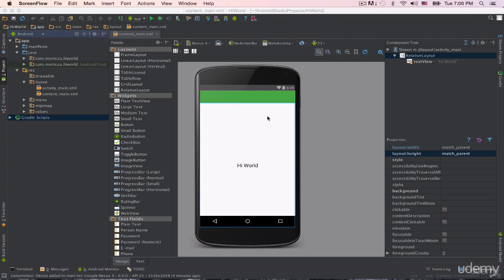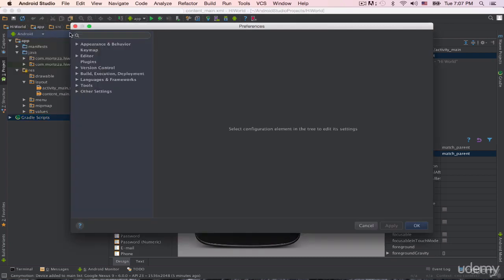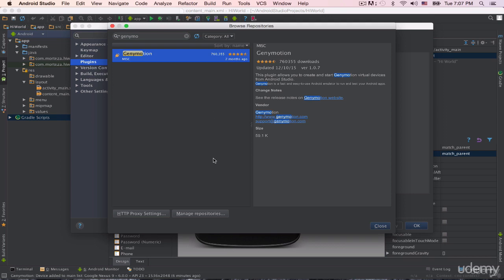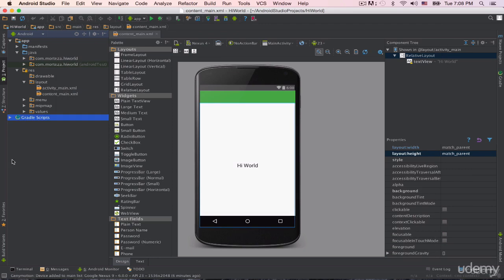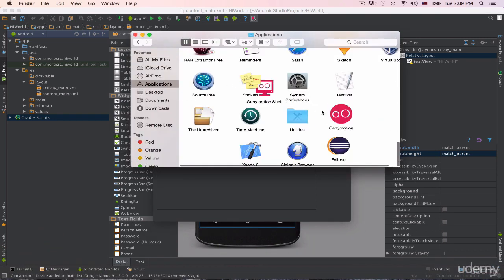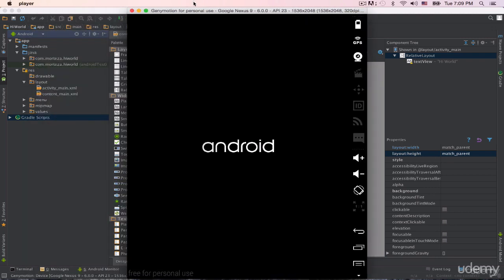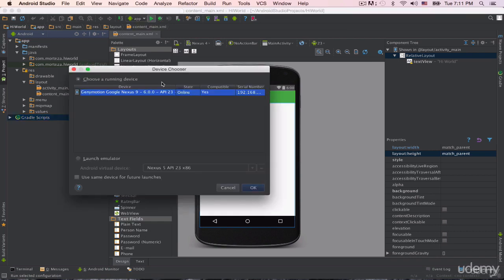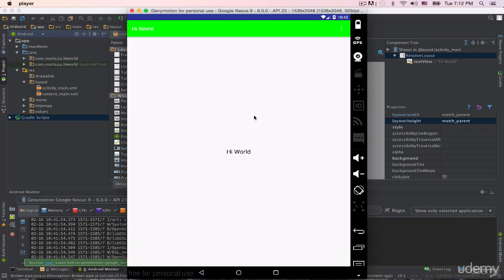14 . Run our app on Genymotion Virtual Device-android -app development for beginners